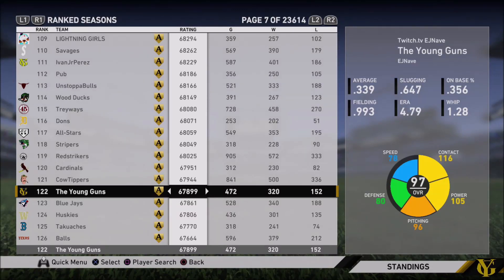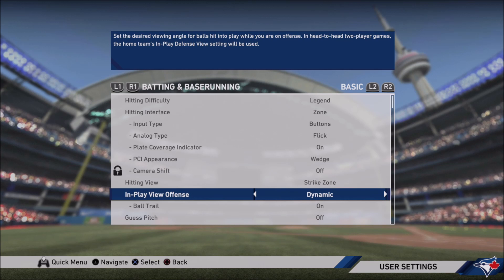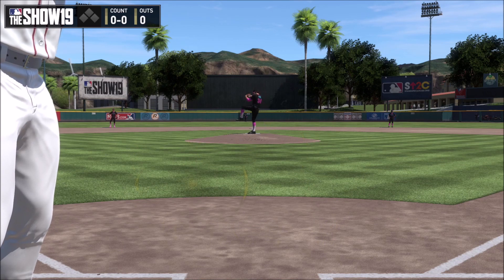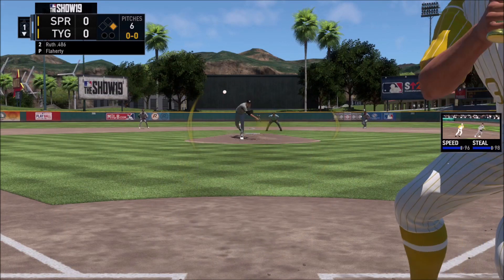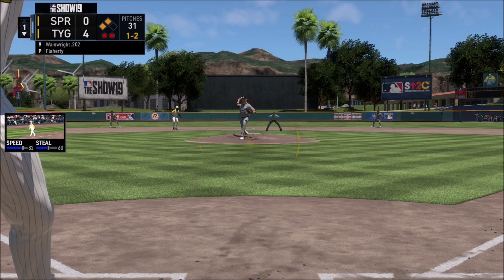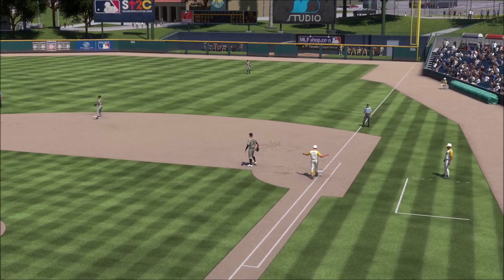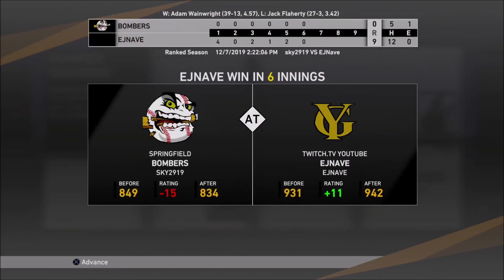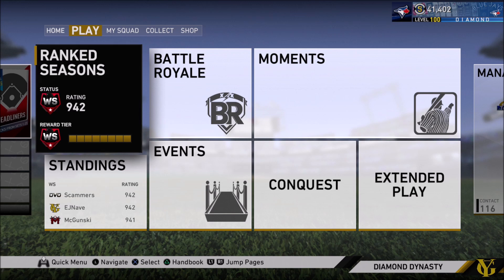HITTING TIPS FROM A TOP PLAYER! MLB THE SHOW 19 DIAMOND DYNASTY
HITTING TIPS FROM A TOP PLAYER! MLB THE SHOW 19 DIAMOND DYNASTY! Ever wondered how to hit like a top player? This video will instruct you how to do just that!

-EJNave